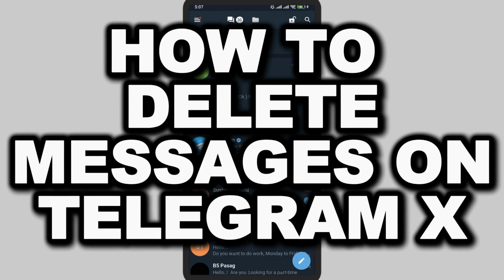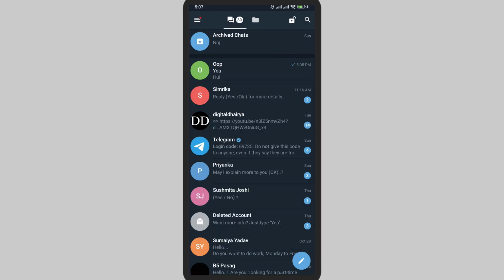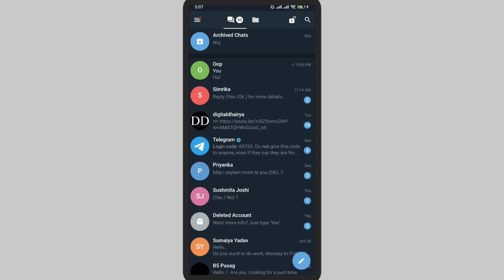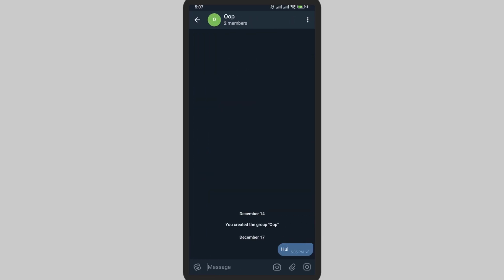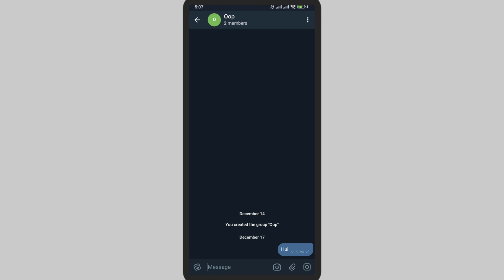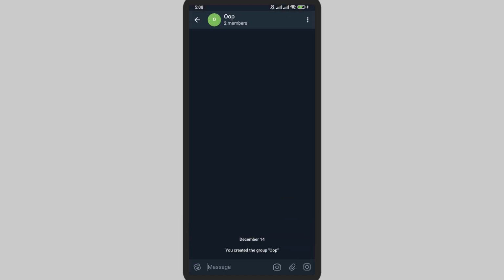How to Delete Messages on Telegram X 2026?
In this video, you will learn how to delete messages on Telegram X easily and securely. Deleting messages in Telegram X helps you remove unwanted chats, correct mistakes, or maintain your privacy during conversations. This step-by-step guide explains how to select messages, delete them for yourself or for everyone, and manage chat history without any confusion. Whether you want to delete a single message or multiple messages at once, this video will help you understand the process clearly on Telegram X. Watch till the end for a complete walkthrough, and if this video helps you, like, share, and subscribe to the channel for more useful Telegram X guides.